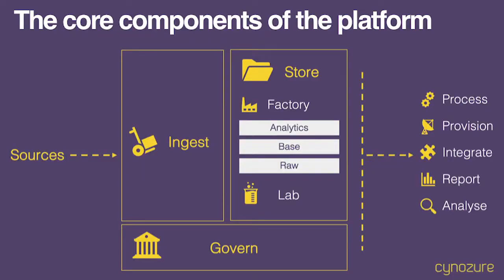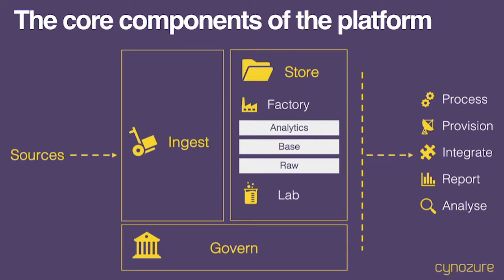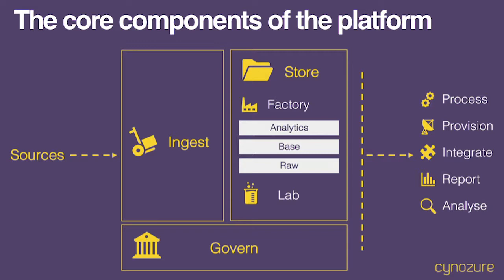What is a Data Platform?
What are the core components of a data platform?

The technology and architecture that supports your data and analytics - whether you call it a data warehouse, data lake, data mart, or data management platform - is fundamental to what you can achieve, so it's important to understand the components that drive it.

This video is the first in a series of five introductions to Data Platforms by James Lupton, Cynozure CTO. If you want the full story, make sure to watch the full webinar linked above.